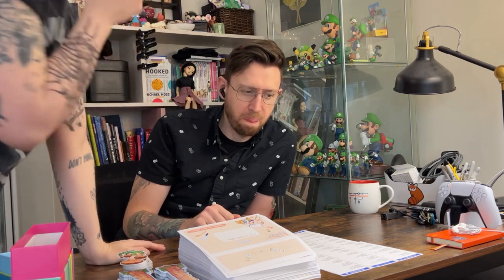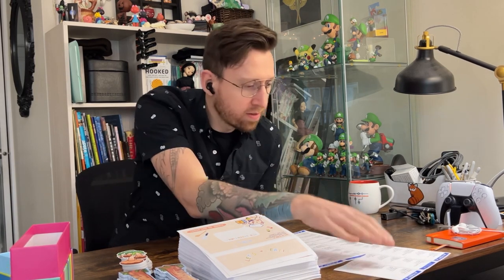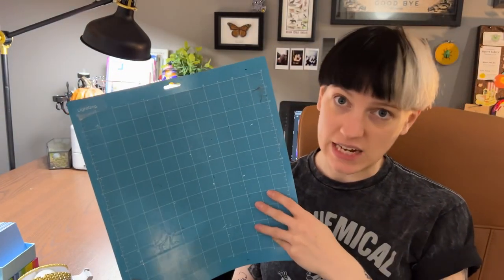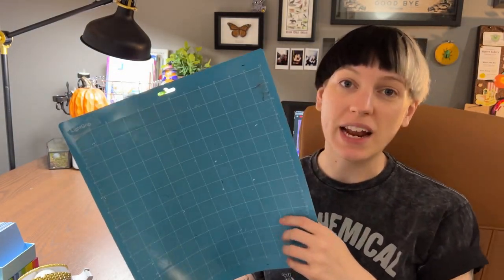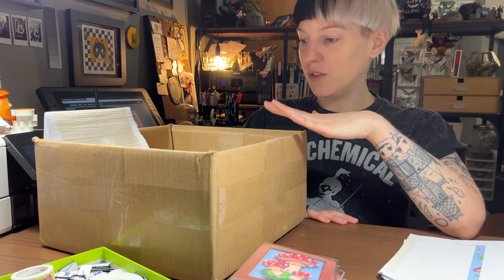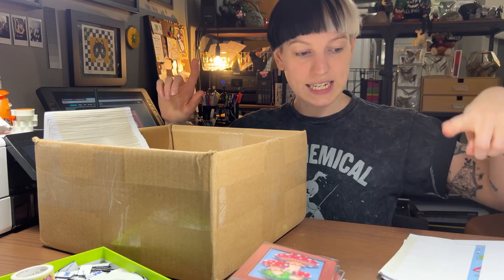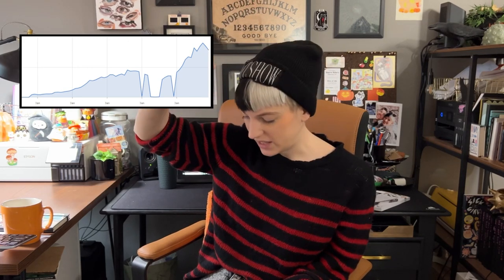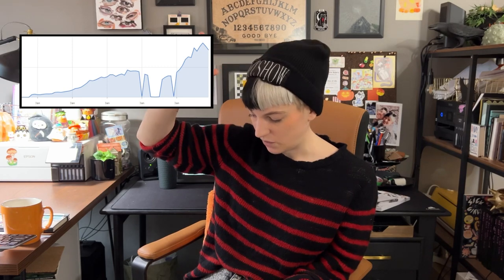sticker club Q&A + making 3D prints | artist studio vlog | vlogmas 07 | illustrator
Skip to 9:00 to get straight to the sticker club Q&A! Or spend 9 minutes watching me make 3D art prints and meet Mark :^)